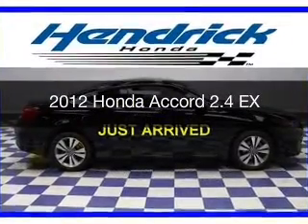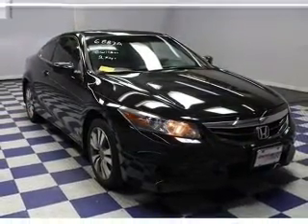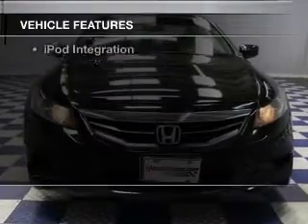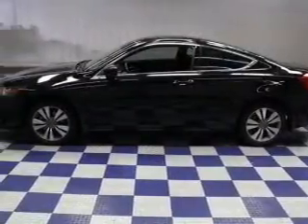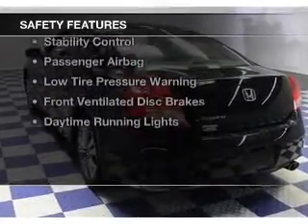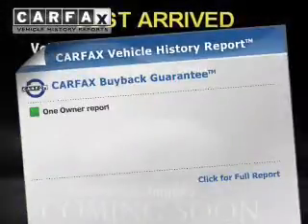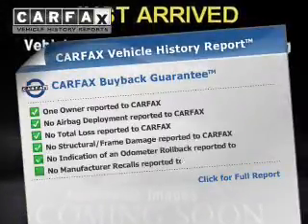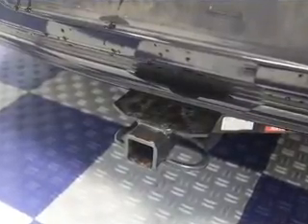2012 Honda Accord - Charlotte NC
Year: 2012
Make: Honda
Model: Accord
Trim: 2.4 EX
Engine: 2.4 liter inline 4 cylinder 16 valve
Transmission: 5-Speed Automatic
Color: Black Ice
Mileage: 38394
Address:
8901 South Boulevard